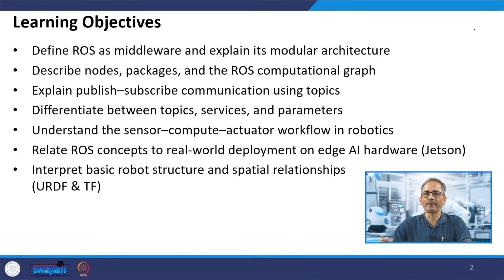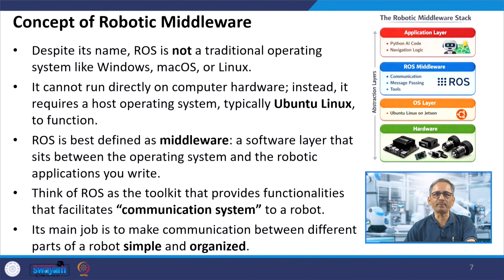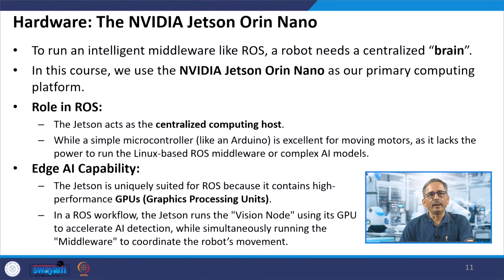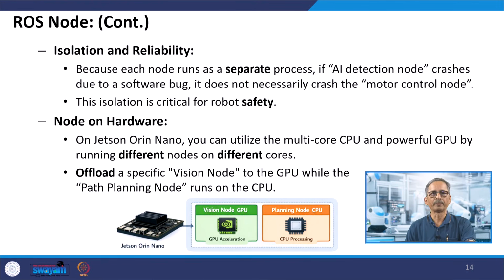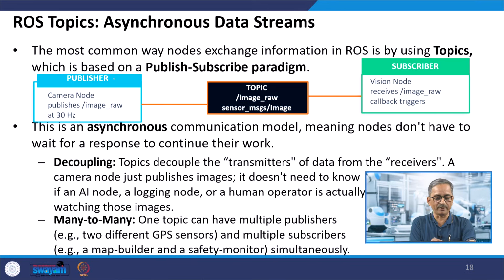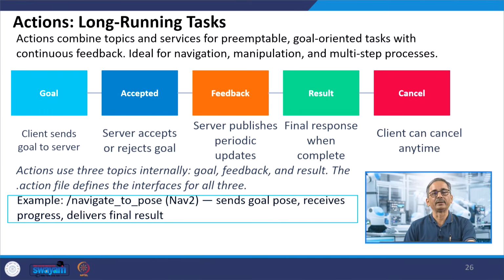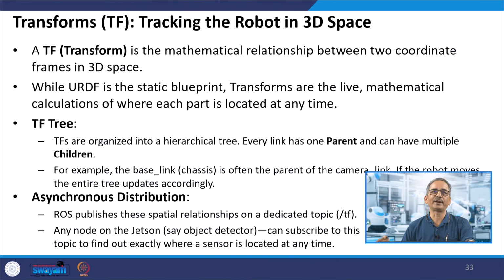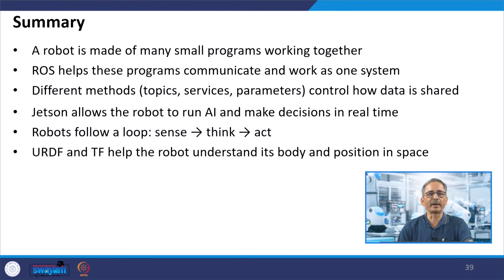Lecture 05: Introduction to Robot Operating System (ROS)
📖 In this lecture, you will learn:
* What Robot Operating System (ROS)? and its evolution from ROS 1 to ROS 2.
* Understanding robotic middleware and how ROS simplifies communication between software and hardware.
* The Modular Open System Architecture (MOSA) philosophy and the benefits of modular robotics software.
* Core building blocks of ROS: Nodes, Topics, Messages, Services, Actions, Packages, and Parameters.
* The Sensor → Compute → Actuator workflow in autonomous robotic systems.
* Introduction to URDF (Unified Robot Description Format) and TF (Transforms) for robot modeling and coordinate frames.
* How ROS bridges simulation environments with real-world robotic deployment?